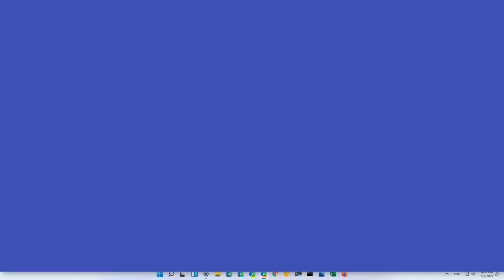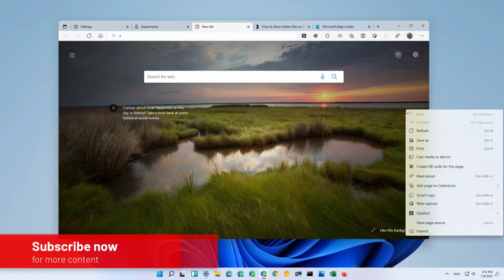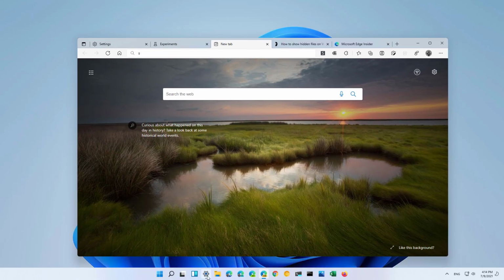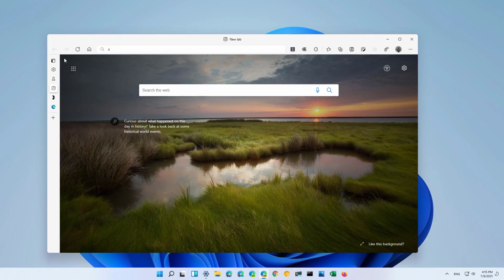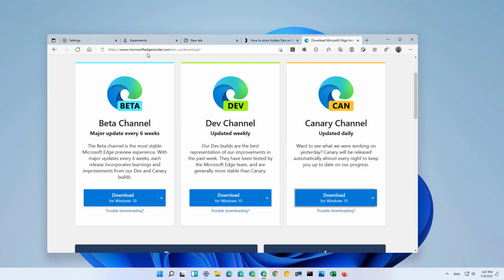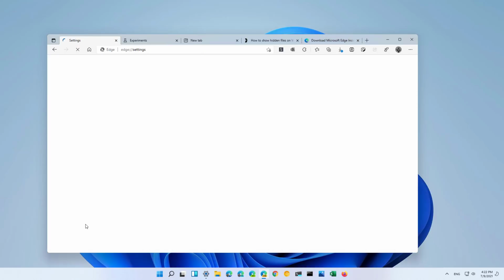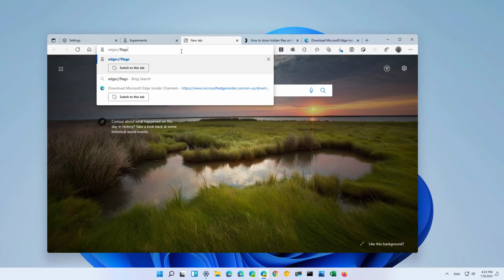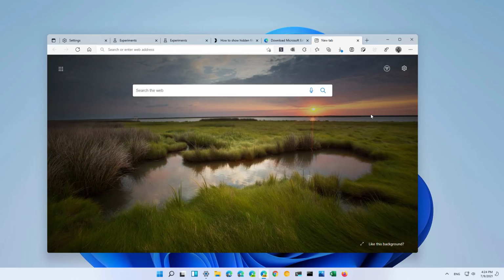Microsoft Edge: First look at the Windows 11 visual changes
Microsoft Edge 93 introduces Windows 11 visual changes with a semi-transparent style design for menus and around the frame that looks awesome. The video tutorial also shows how to enable the new UI changes on Windows 11 on version 93 available in the Canary Channel.

Table of contents:
00:00 Intro
00:26 Windows 11 visual changes for Edge
01:36 Enable Edge new visual changes
03:13 Closing